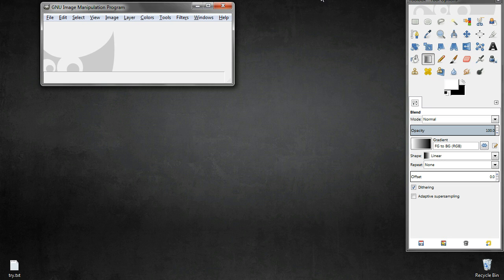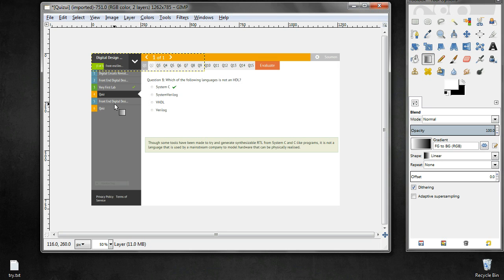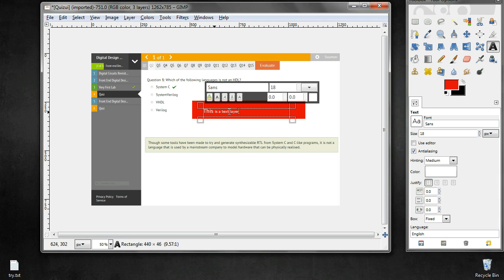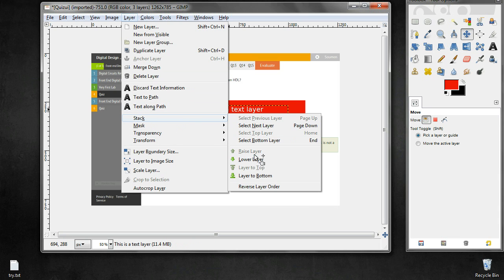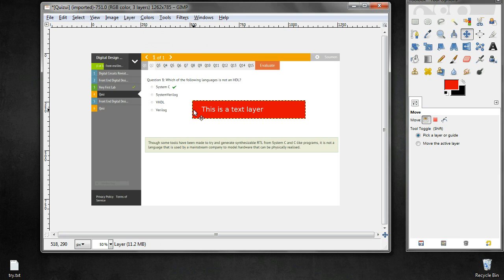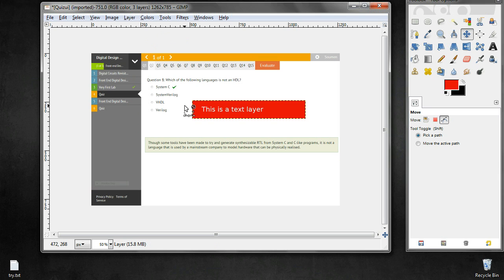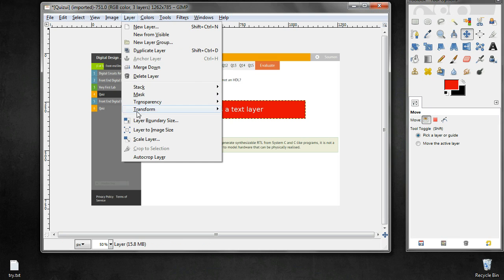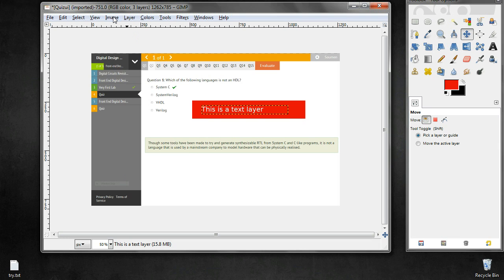GIMPWorkingWithLayers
How to start off working with layers in GIMP